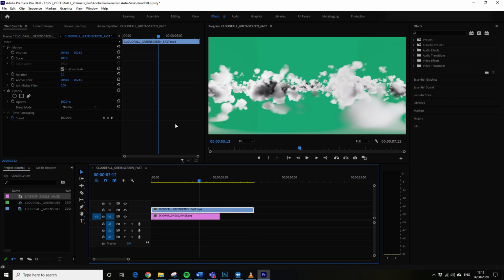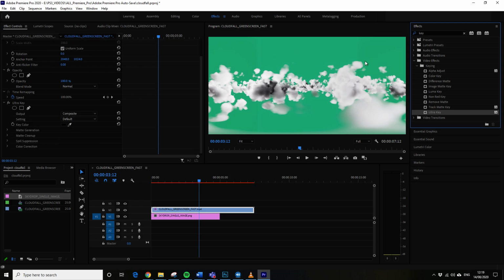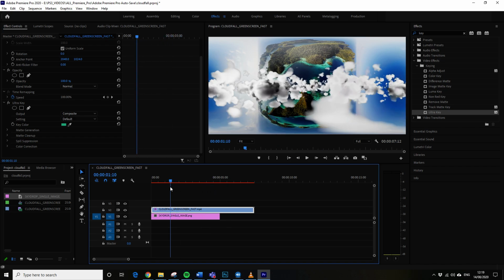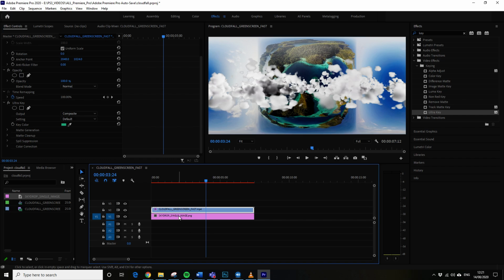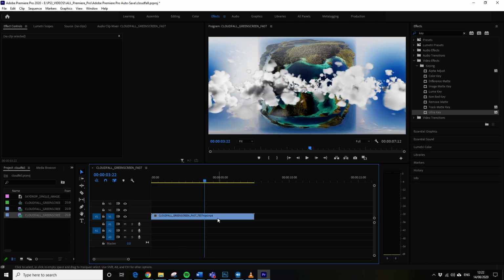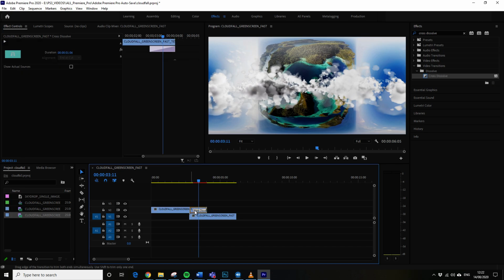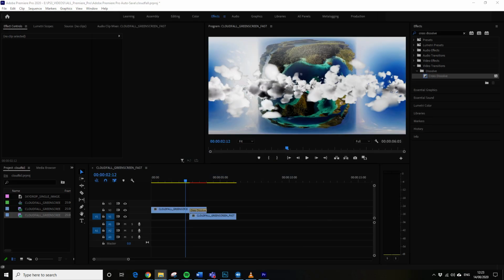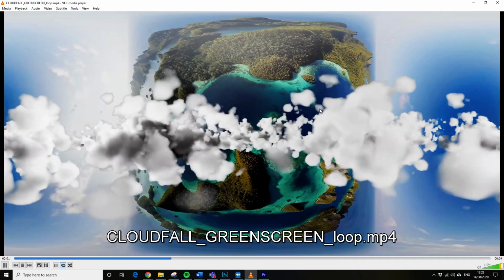360 Panoramic Video- Green screen & Loop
get a Chroma key from a panoramic capture in UE4 and then compositing with a separate image in Premiere Pro